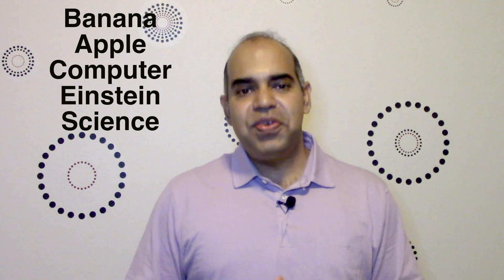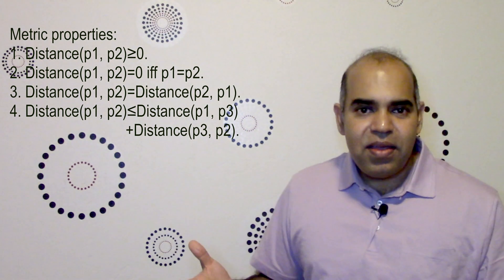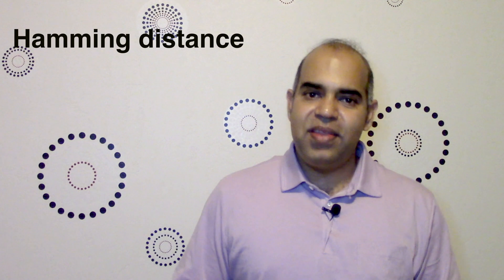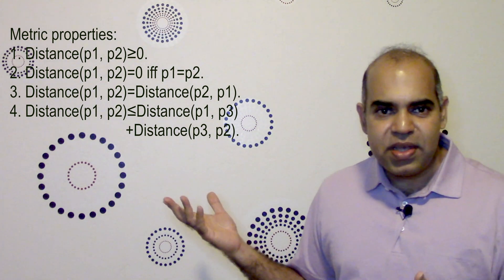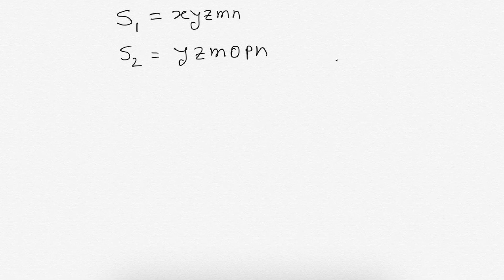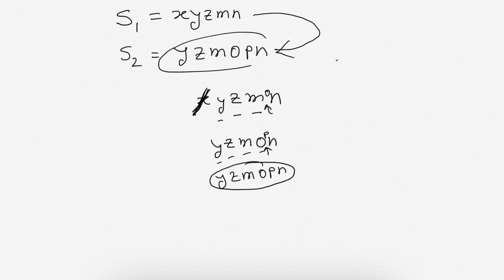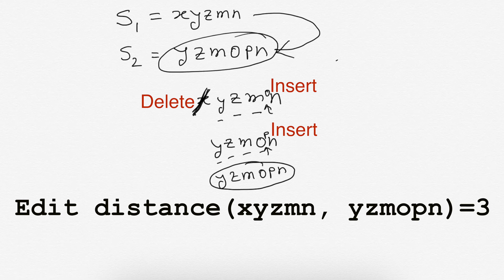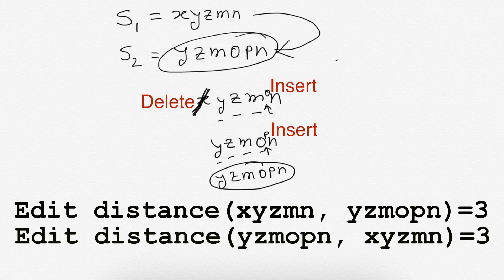2.3 DS: Edit and Hamming Distances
This video describes two distance measures for strings: hamming distance and edit distance.

Hamming distance between two strings is the number of positions where the strings have different letters. Obviously, to be able to compute the Hamming distance between two strings, the strings must have the same length.

The edit distance between two strings refers to the minimum number of edits required to convert one string to the other. What do we mean by the “number of edits?” Edit refers to one of the two following tasks: delete or insert. That is, the edit distance between two strings is the minimum number of delete and insert operations required to convert one string to the other.

Watch the video for detailed examples.